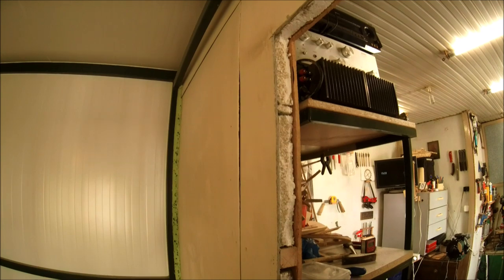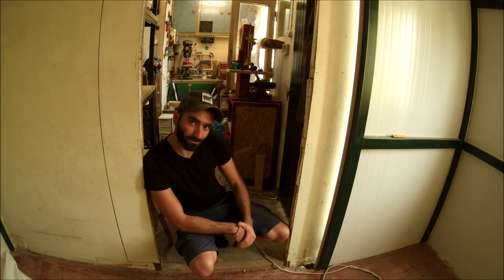Make a door frame with storage space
This time we make a door frame for the opening that connects the old workshop with the new one. With some storage space! And a hidden stuff drawer..
Saving space where possible!

More coming up!

Want your own ZepLabs shirt? Wanna look cool and support this place in the same time?!

Just want to chip in? Help our tiny place get mightier?! Much appreciated!